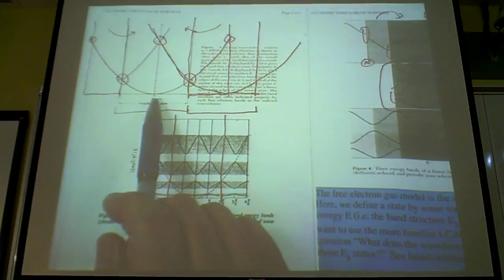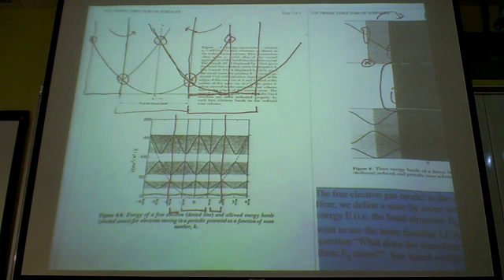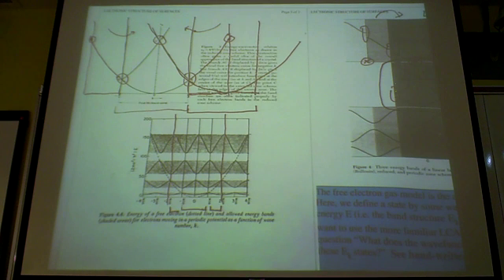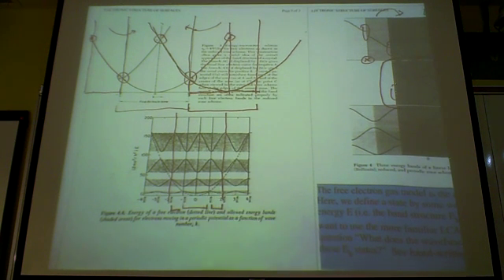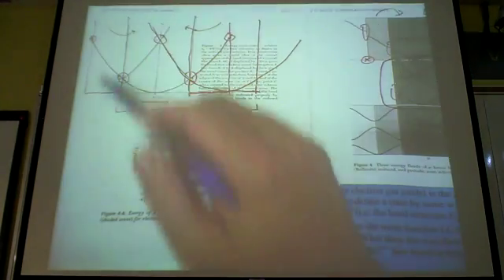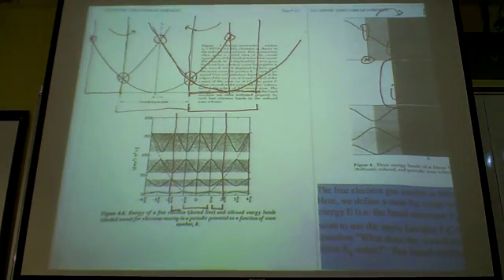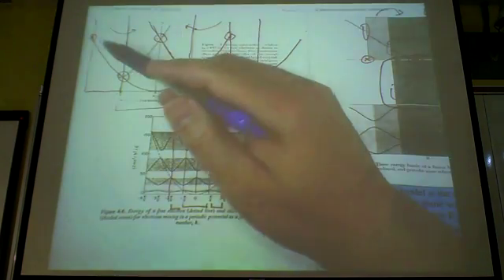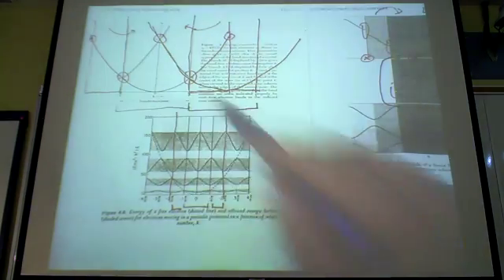Mar 11th - 1